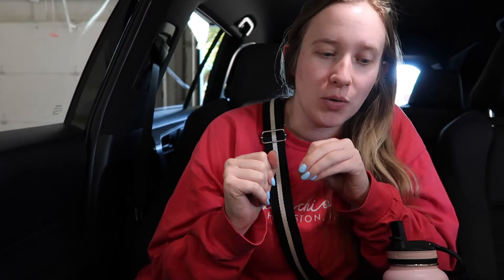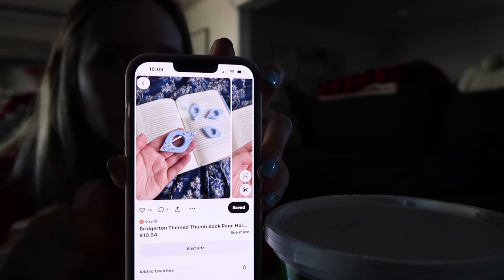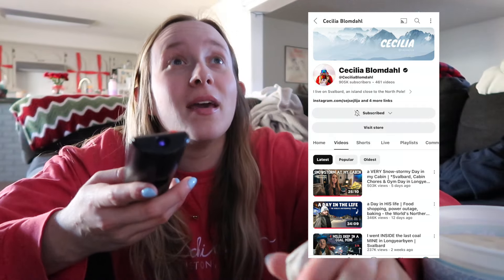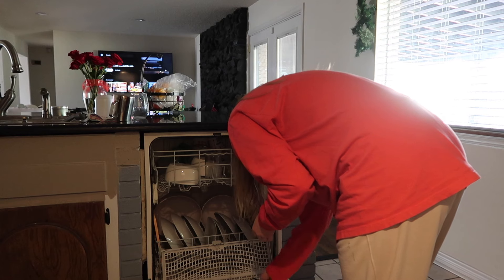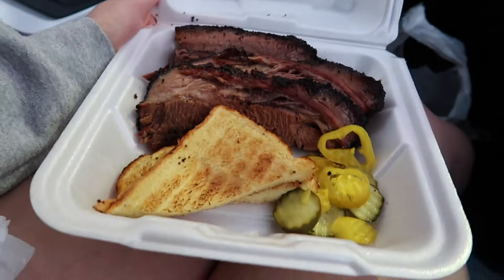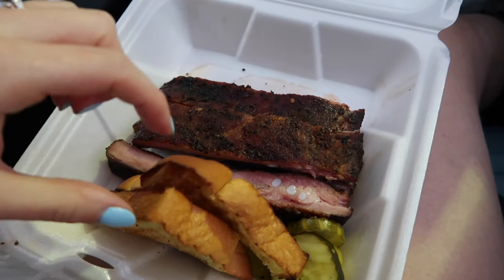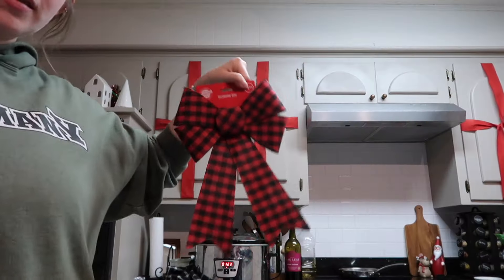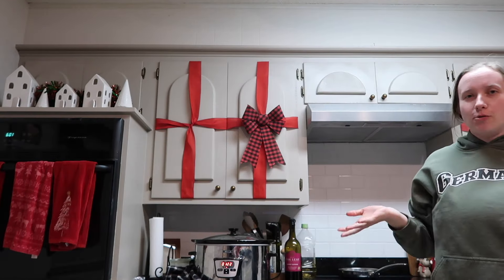Christmas time has begun... 🚗🎄| VLOG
Hello everyone!
Holiday season is around the corner and I'm so excited to get to share this with you all!